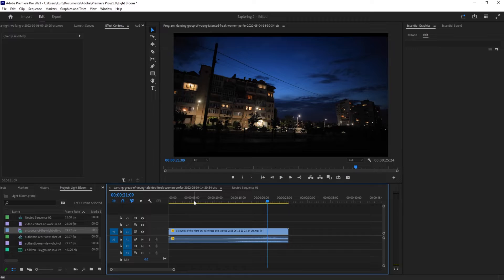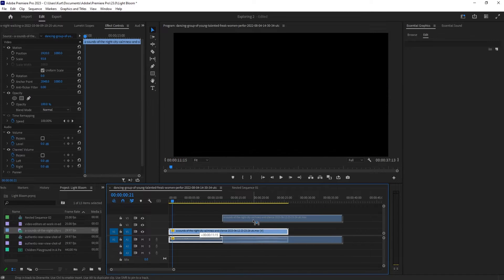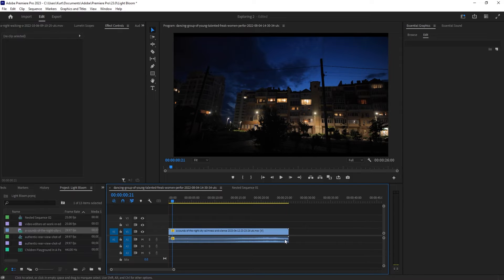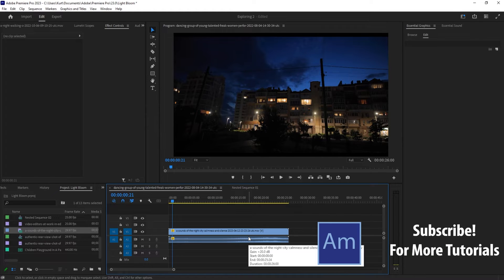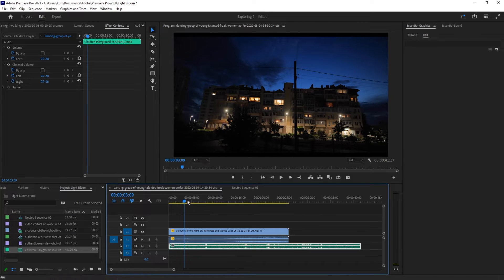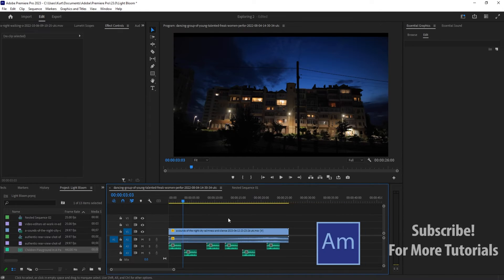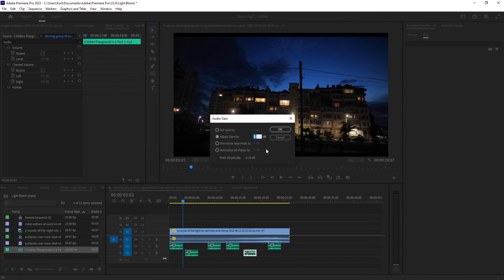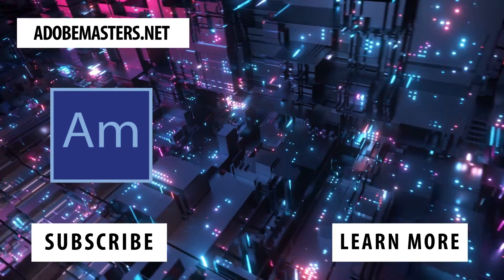How to Link or Unlink Layers in Adobe Premiere Pro CC (2023)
Today we go over how to link and unlink layers in Adobe Premiere Pro CC.